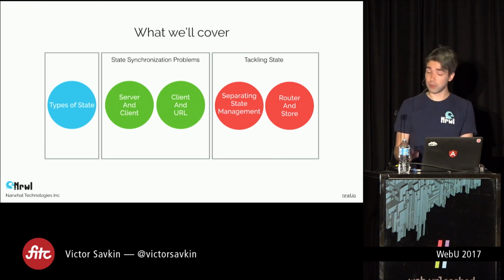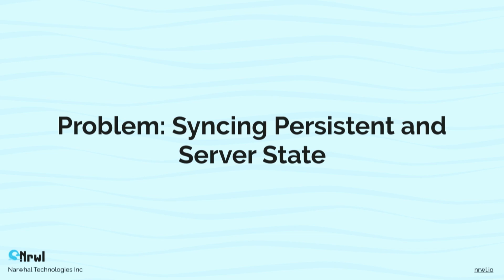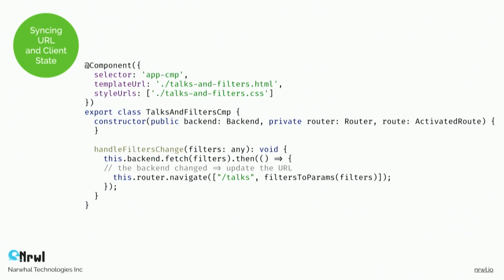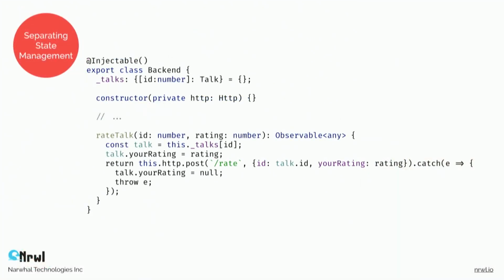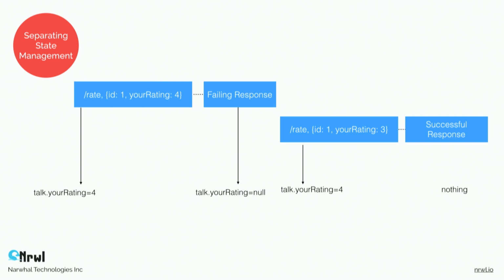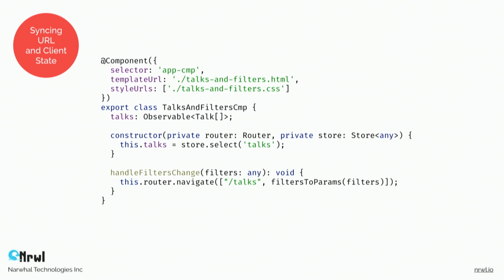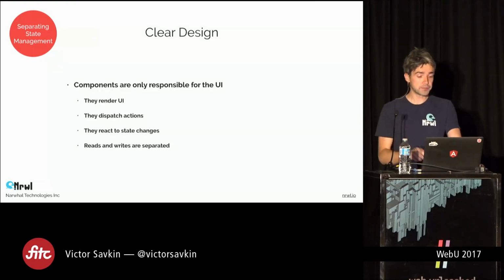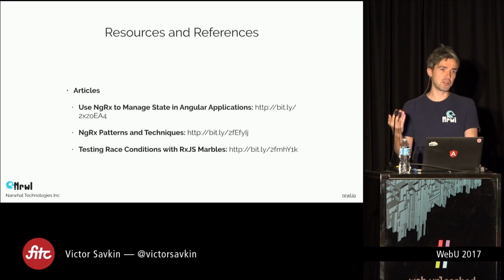Victor Savkin - Managing State in Angular Applications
Managing state is a hard problem. We need to coordinate multiple backends, web workers, and UI components, all of which update the state concurrently. Patterns like Redux make some of this coordination explicit, but they don’t solve the problem completely. It is much broader.

What should we store in memory and what in the URL? How do we synchronize the client-side state, the URL, and the state on the server? All these questions have to be answered when designing the state management of our applications.

In this talk Victor will cover typical mistakes we make managing state, and the patterns we should use instead.